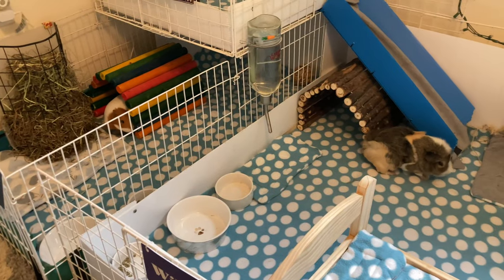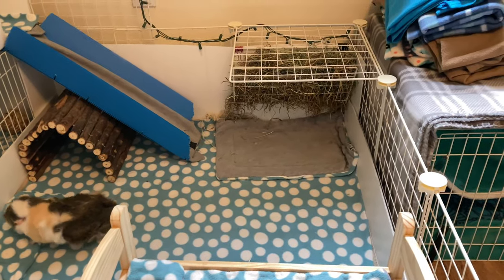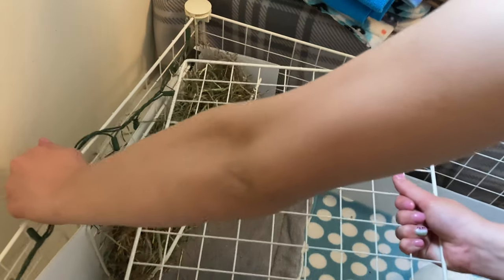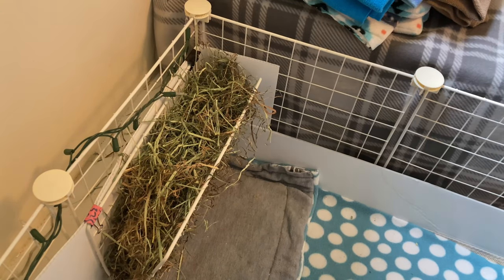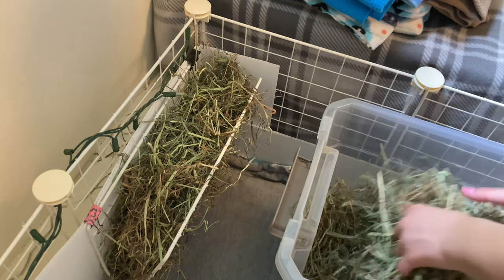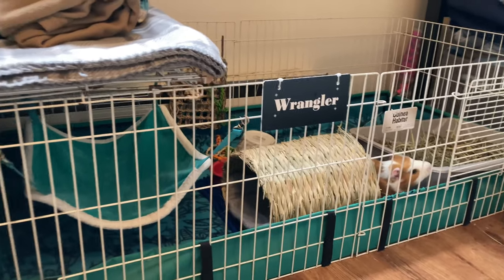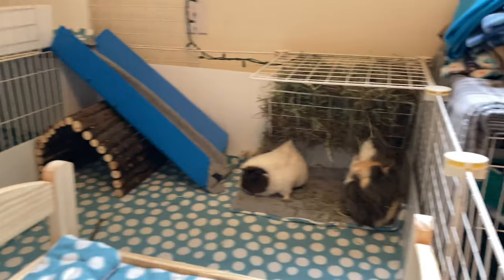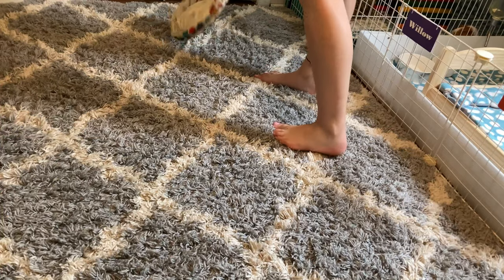Floor Time + Spot Cleaning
Welcome back to Little Kingdom!

Oxbow Guinea Pig Pellets
Oxbow Vitamin C Tabs
Water Bottles
Wooden Bendy Bridge